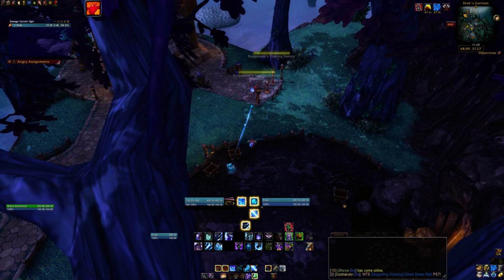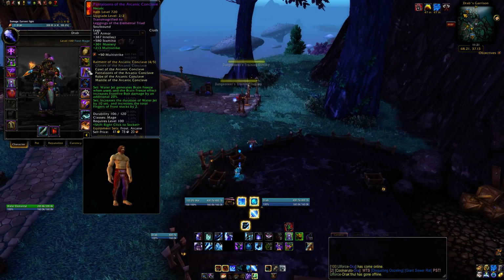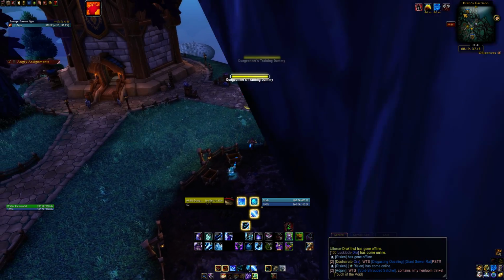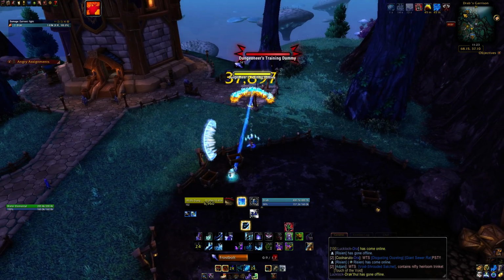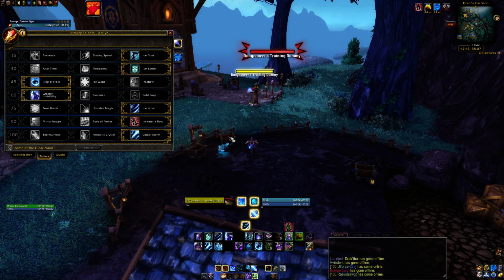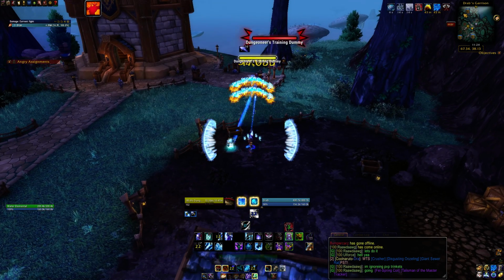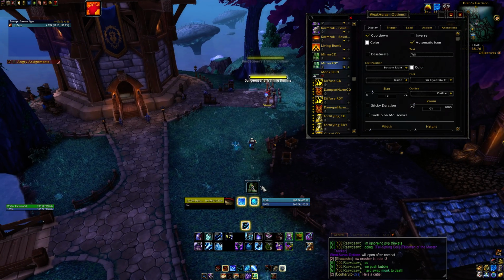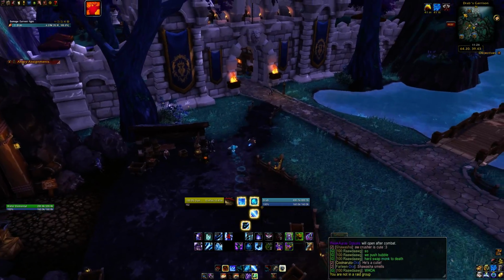More ways to utilize Weak Auras to improve performance.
A brief example of some of the basic ways you can use Weak Auras (or other aura tracking addons) to improve raiding performance.